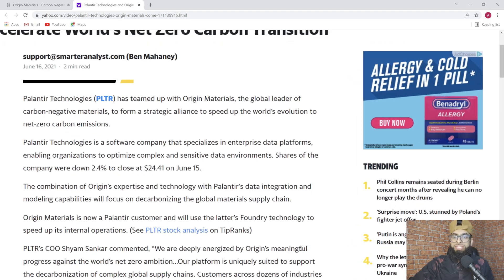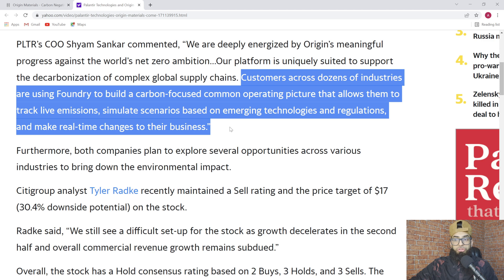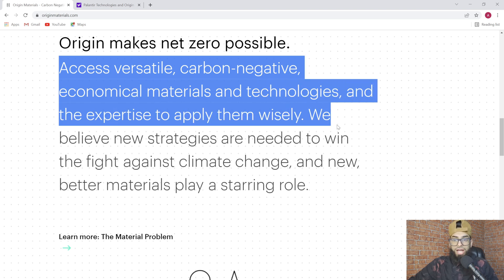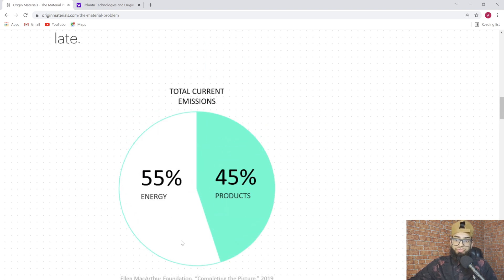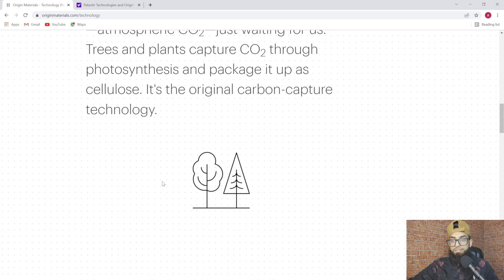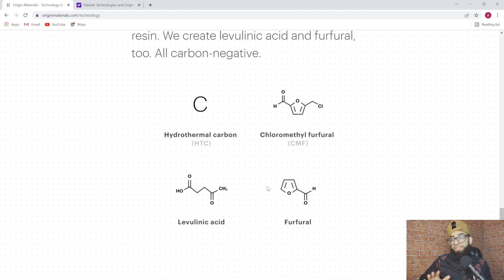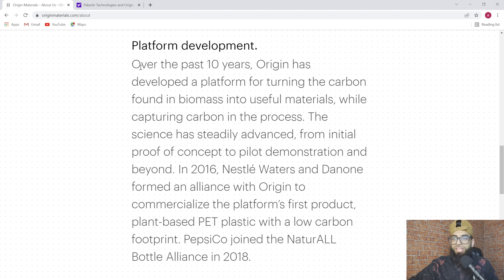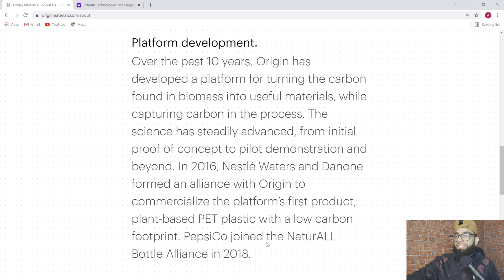Understanding How This Palantir Partnership Will Create Net Zero Supply Chains...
Correction - this is not a SPAC investment, it is a foundry for builders partnership.